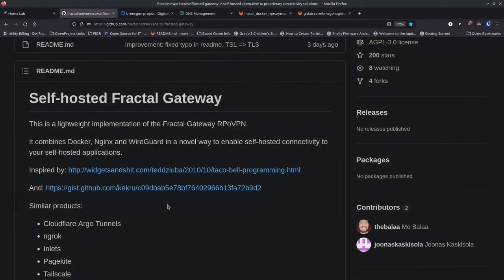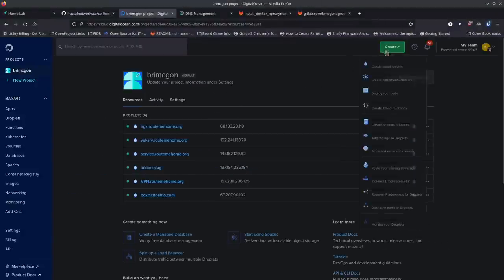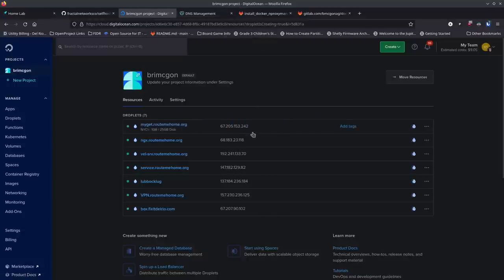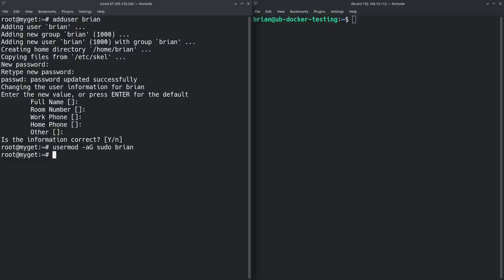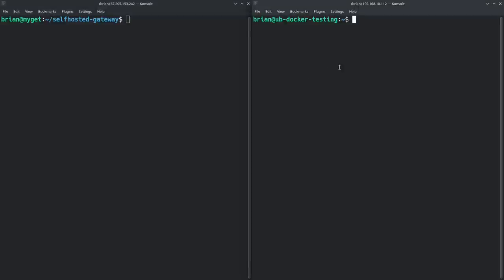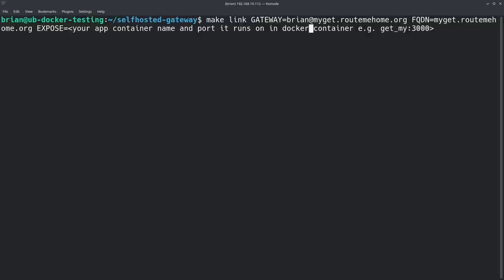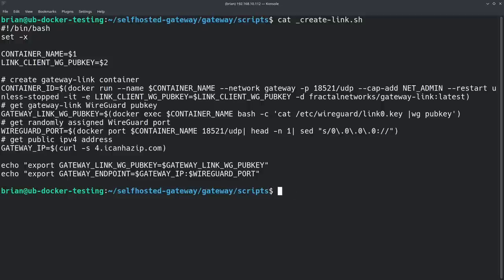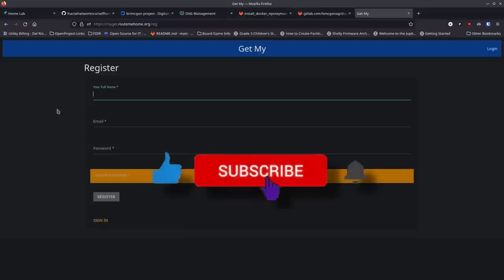SelfHosted Gateway - WireGuard Tunnel for secure external access to all of your Self Hosted Apps!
=== Links ===
Show Notes

=== Timestamps ===
00:00 Beginning
00:09 Introduction to Self-hosted Gateway Tunnels
02:01 Thank you to my Patrons over at Patreon, and my subscribers on YouTube
02:37 Installing the Server Side of our Tunnel
14:21 Installing our Client Server side of the Tunnel
23:20 Getting our Docker-Compose Tunnel Section
24:45 Bring up our App with the Tunnel Connection